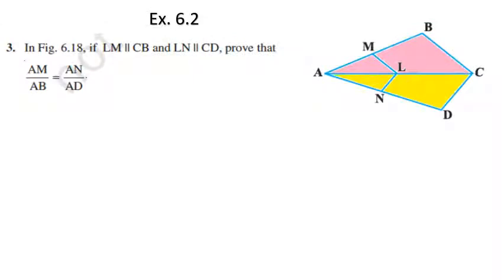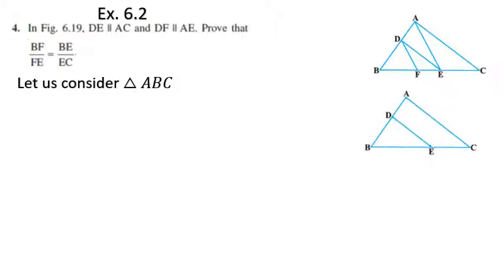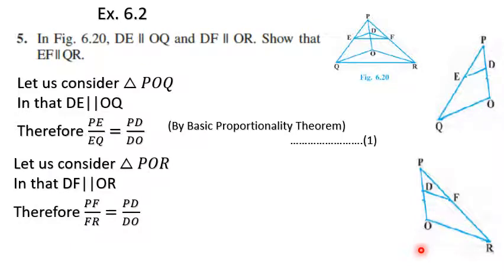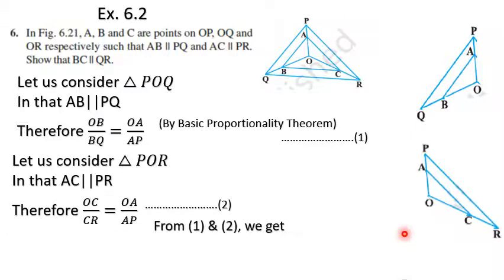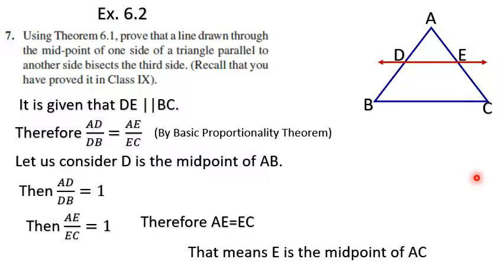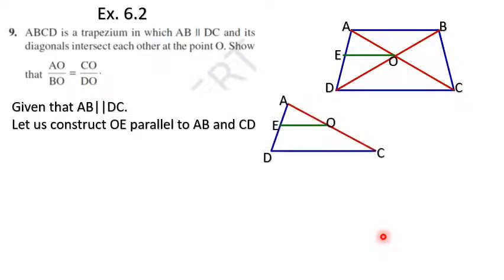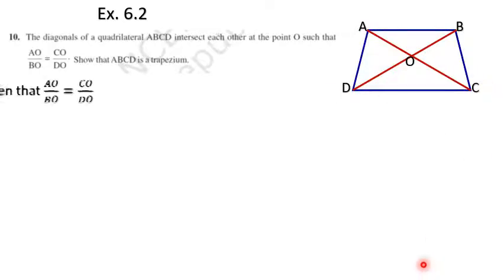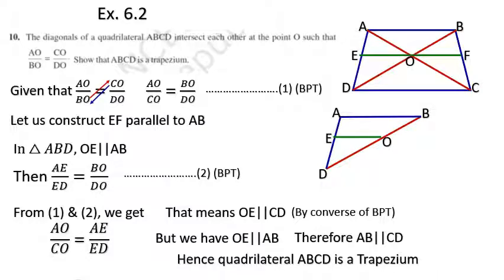Gr 10 - Ch.6- Triangles - EX 6.2